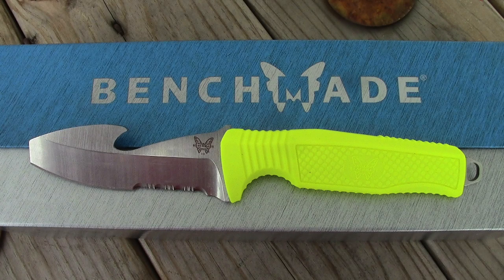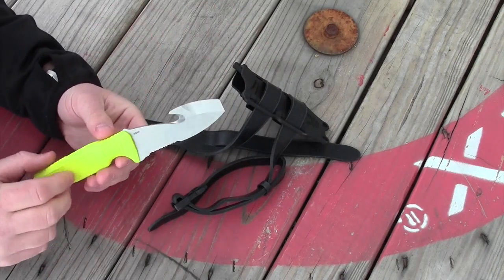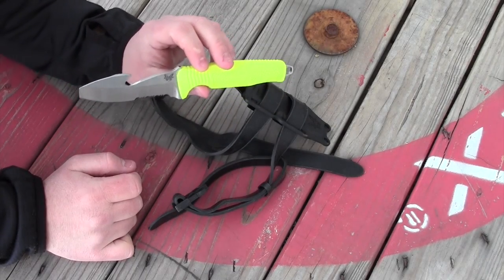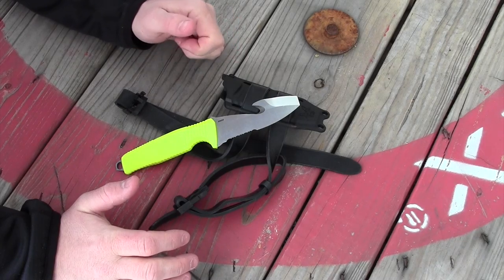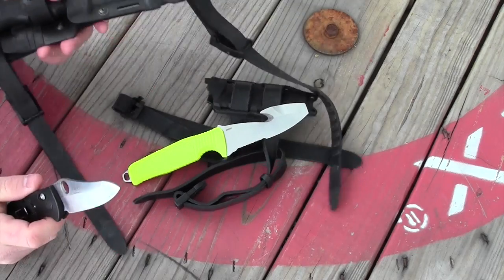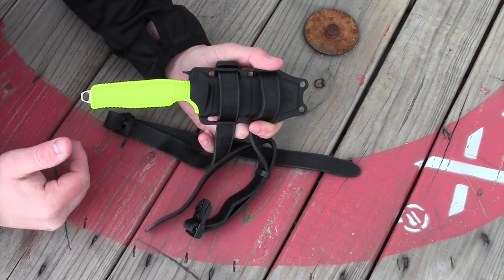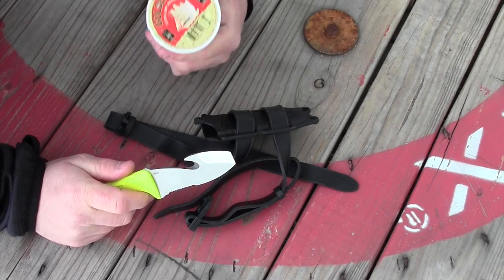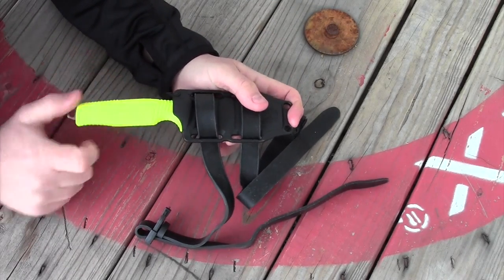Benchmade 112 H20 Dive Knife: Full Review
The Benchmade 112 H20 fixed blade knife is an excellent tool. It is constructed of N680 stainless steel. Making it extremely resistant to rusting in salt water. Weighing in at only 3.4 ounces this little knife will not slow you down. However, its durable 3.5 inch razor sharp blade will be ready for work.

The injection molded plastic sheath that comes with this knife also impresses me. It has a very secure retention system. Due to its construction this sheath will resits deforming in high temperatures. The sheath is accompanied by to rubber leg straps.